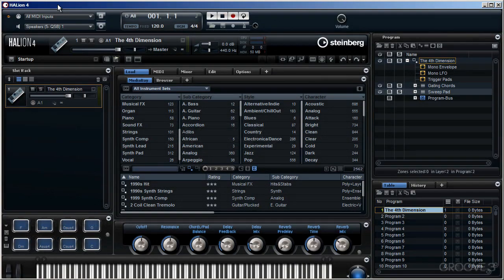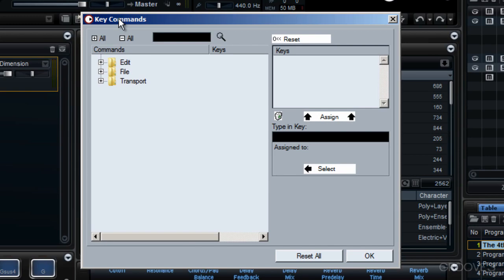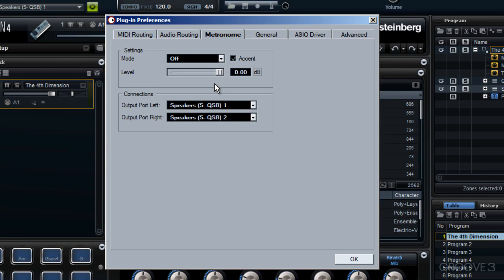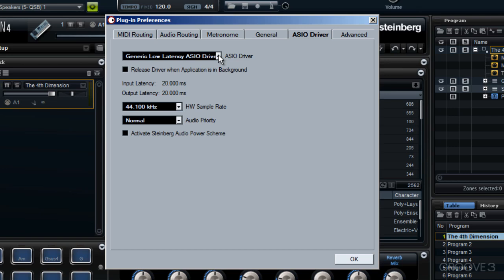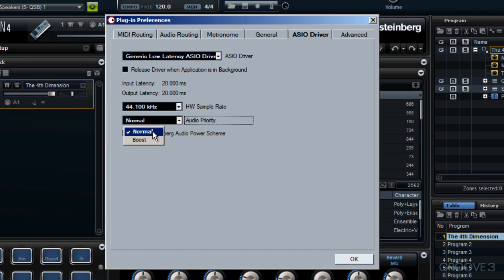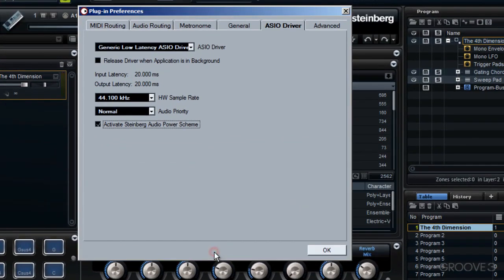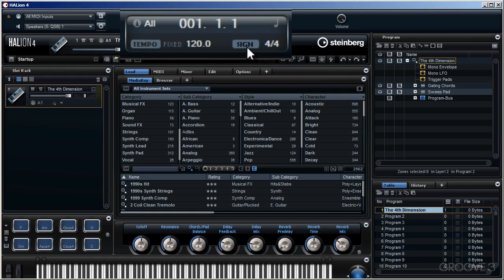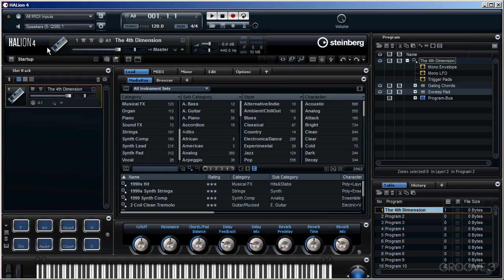First Look (HALion 4 -- Getting Started)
Set up preferences including input and output routing, key commands and discover differences between the standalone version and the plug-in version.